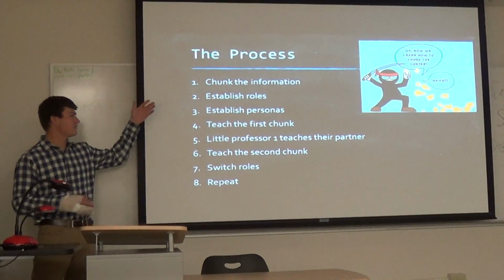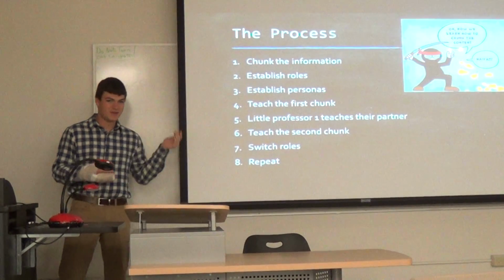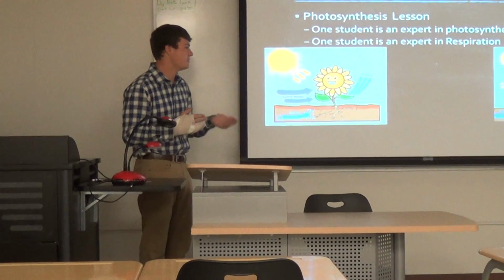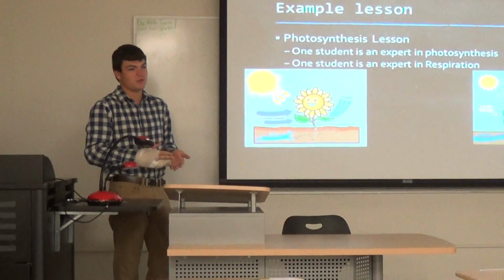Justin- Strategy Lesson